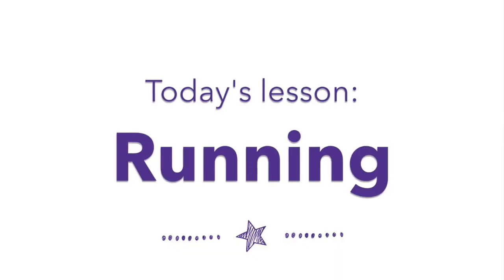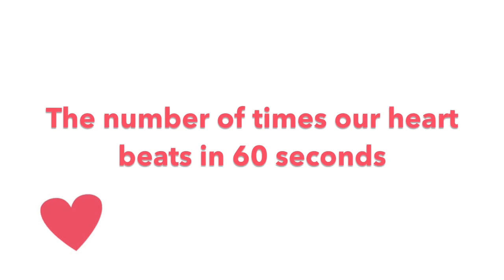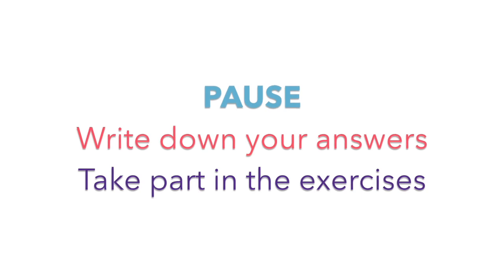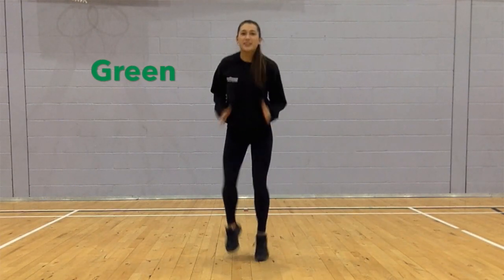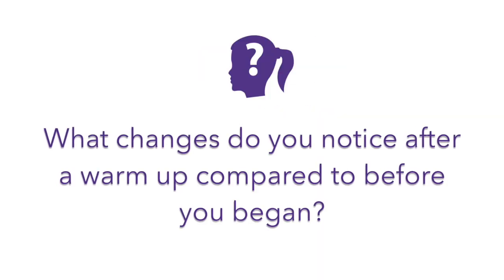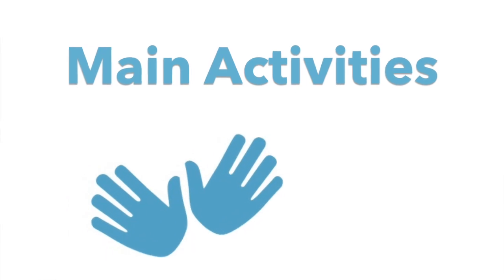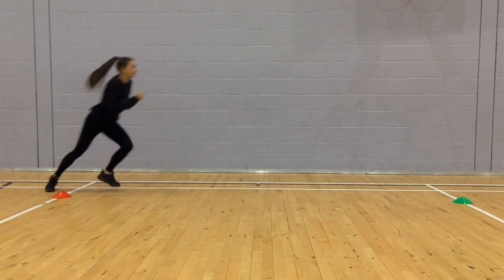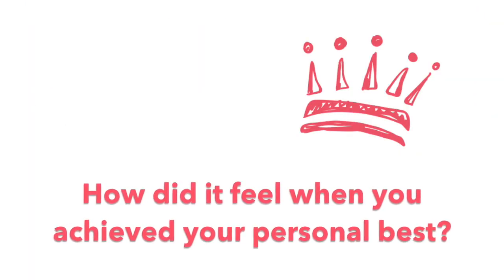Home PE with MSSP | Lesson 1 | Running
Welcome to Home PE with MSSP.

We are very excited to introduce our latest Home PE initiative to support schools during lockdown. 'Home PE with MSSP Lessons' is a brand new online resource created by Merton School Sport Partnership for schools and individuals to use as a way to stay active at home. The resource consists of a PDF lesson plan, activity worksheet and an online video.

Have fun, stay safe and join us again next week for the next lesson!